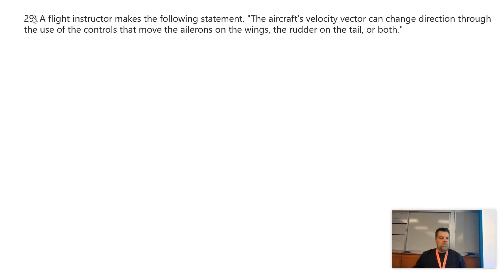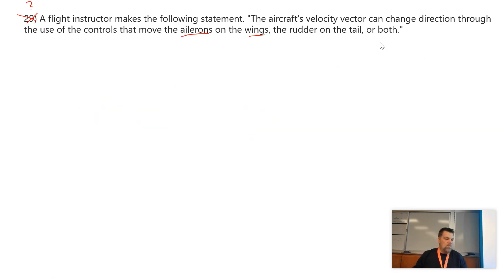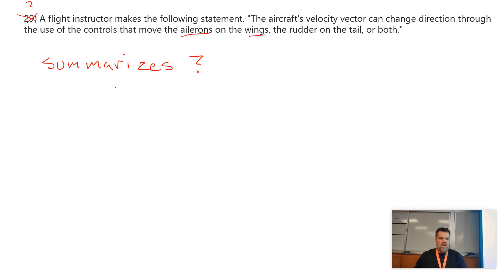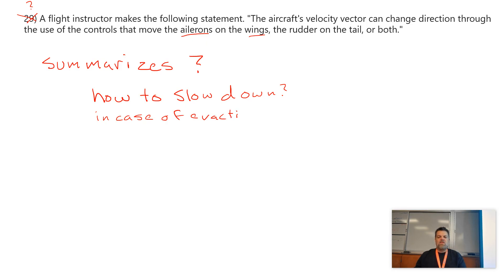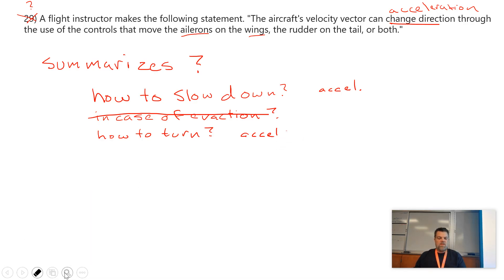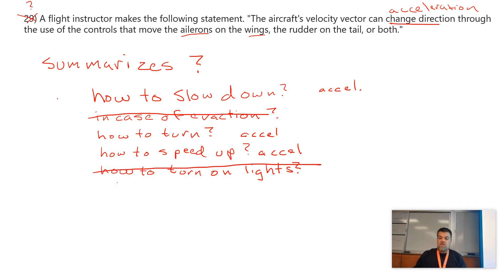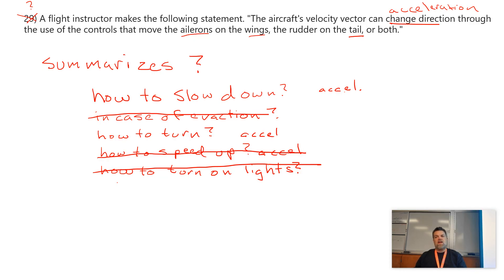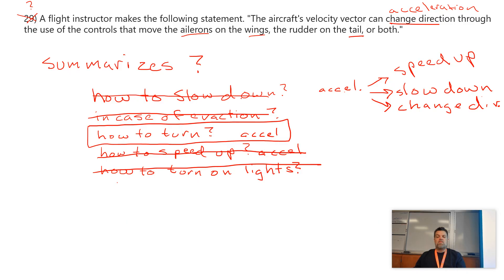Physics 2-D Motion Practice Test Problem 26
29) A flight instructor makes the following statement. "The aircraft's velocity vector can change direction through the use of the controls that move the ailerons on the wings, the rudder on the tail, or both."

Which of the following best summarizes what the instructor is telling you?

If the direction of the aircraft's velocity vector is changing, the plane is turning. The ailerons and rudder are flaps on the plane's wings and tail that you can move to help turn in the direction you want.